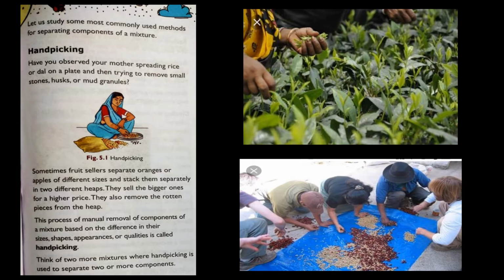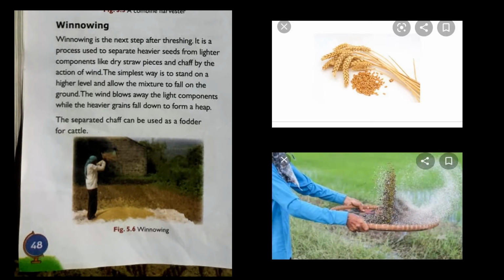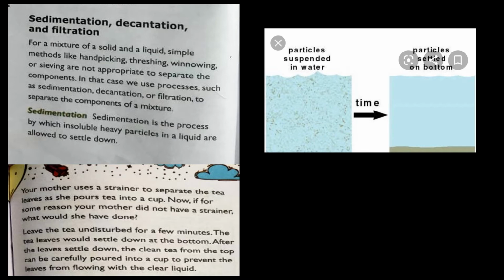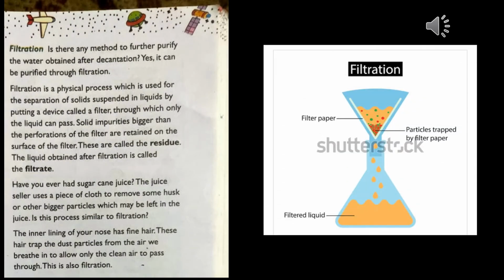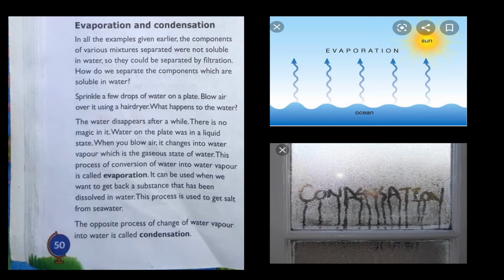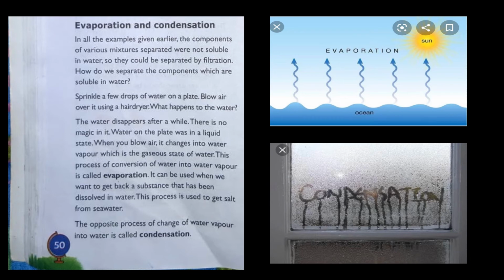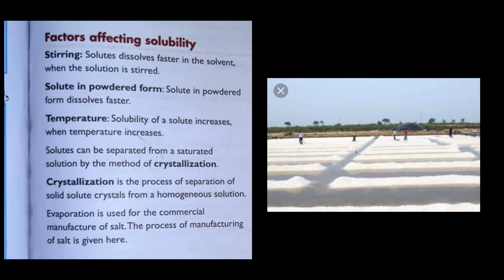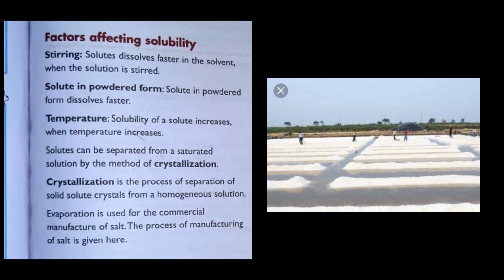SEPARATION OF SUBSTANCES (PART-2)